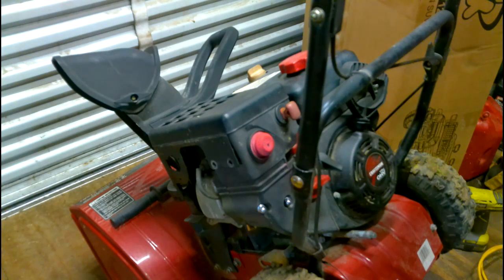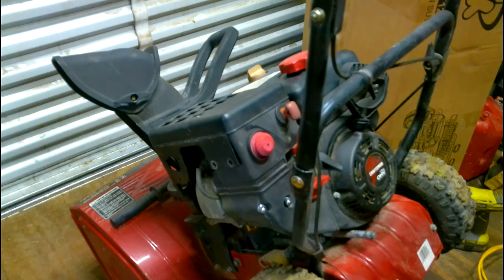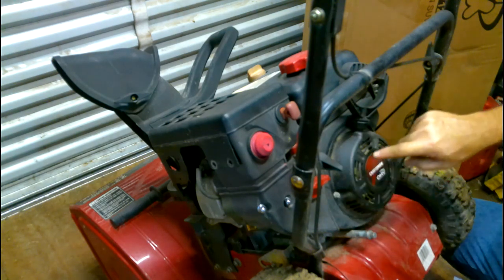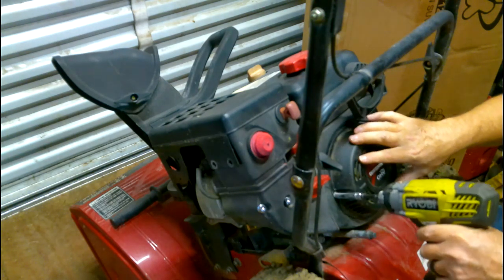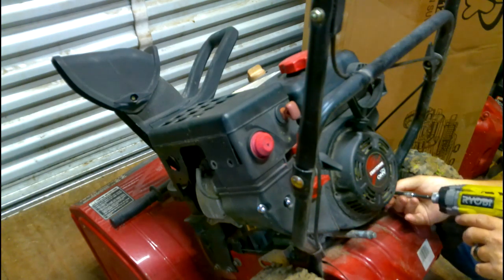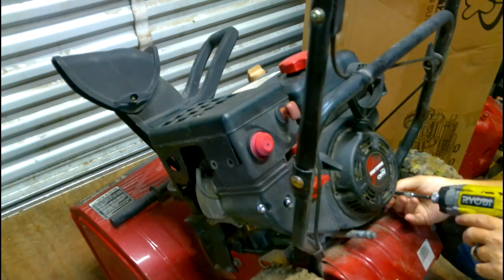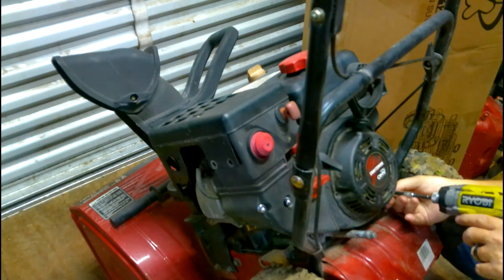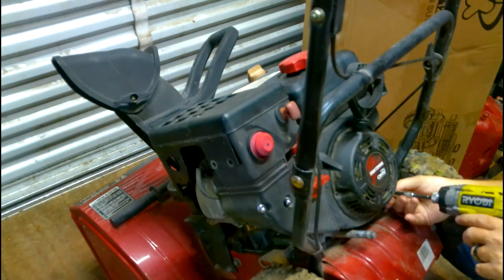Snow Blower Starter Rope Replacement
MrJustDIY
Craftsman Snow Blower Starter Rope Replacement
Craftsman snowblower Starter Rope Replacement

Rude Comments will get you Blocked